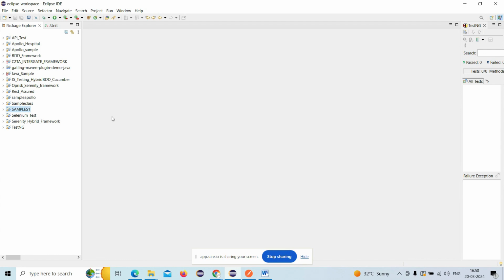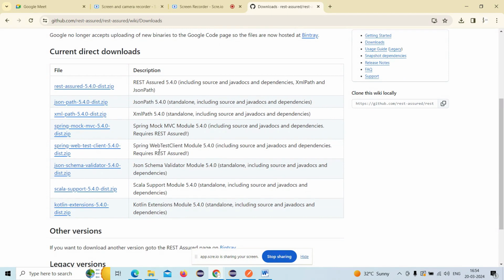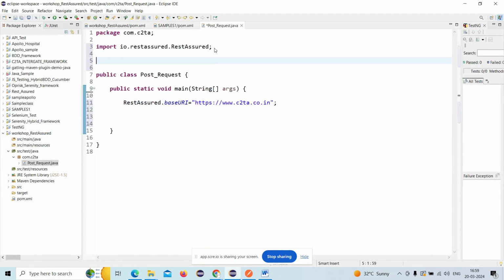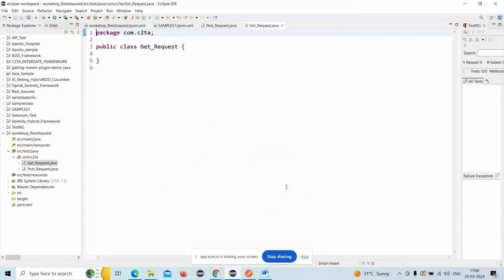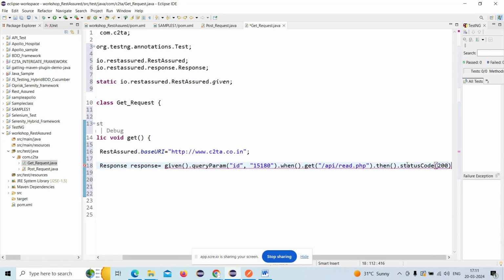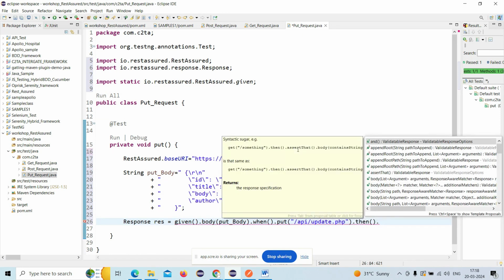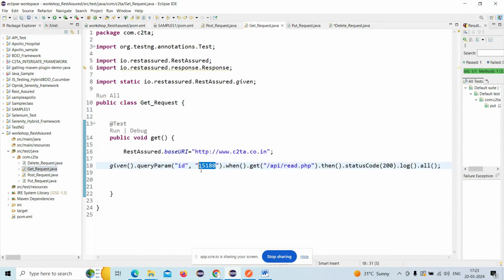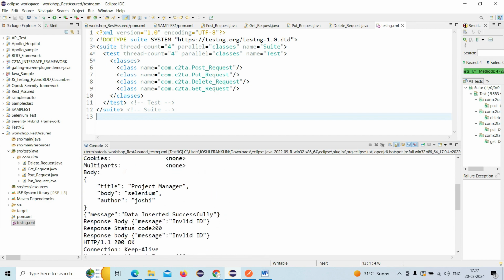Basics of Rest Assured API|API Testing|JS Testing Academy|API Automation|HTTP Crude Operations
Rest Assured is a powerful tool for API testing in Java, providing a convenient and expressive way to write tests for RESTful APIs. It's widely used in the software development industry for automating API testing and ensuring the reliability and quality of web services. It supports various HTTP methods commonly used in RESTful services. These methods allow you to interact with resources on the server. Here are some of the HTTP methods that REST Assured supports:

GET: Used to retrieve information from the server.
POST: Used to create new resources on the server.
PUT: Used to update existing resources on the server. It typically replaces the entire resource.
PATCH: Similar to PUT but used for partial updates of existing resources.
DELETE: Used to delete resources from the server.
C2TA ENDPOINTS for your reference

CHANNEL: @jstestingacademy